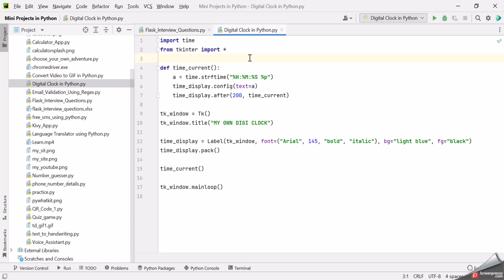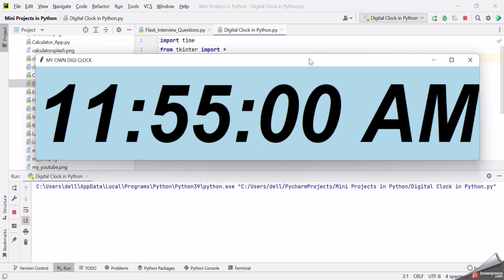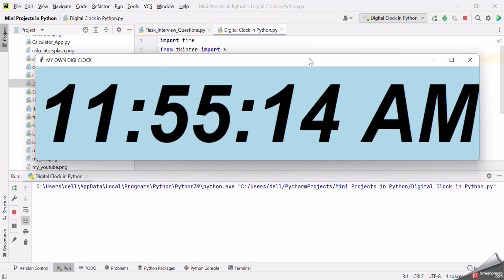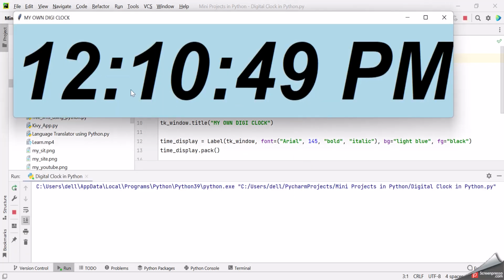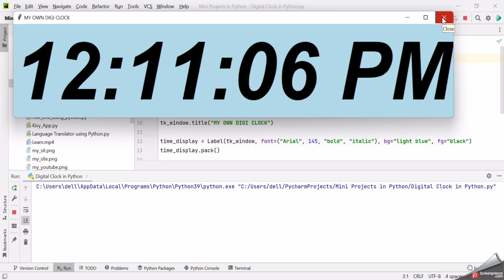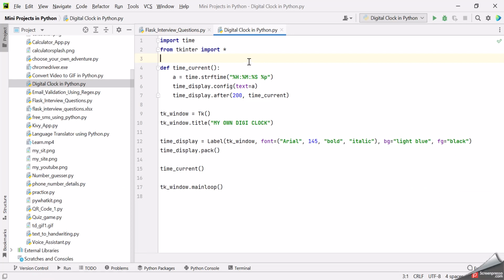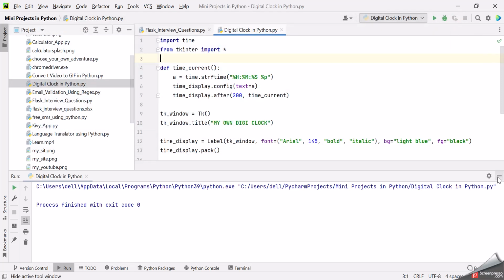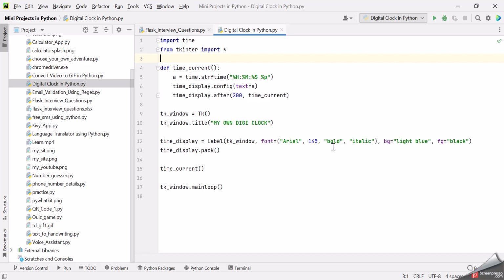Mini Project-2 | My Own Digi Clock | Digital Clock Project using Python Tkinter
In this video i have created our Own Digi Clock using python programming language & tkinter library  &  analyze by changing it's time zones.